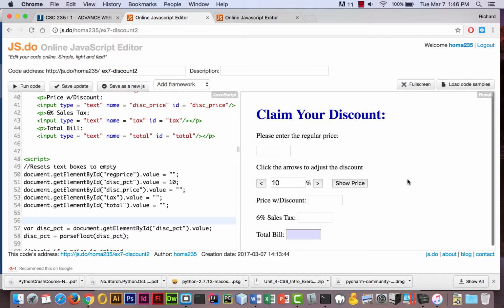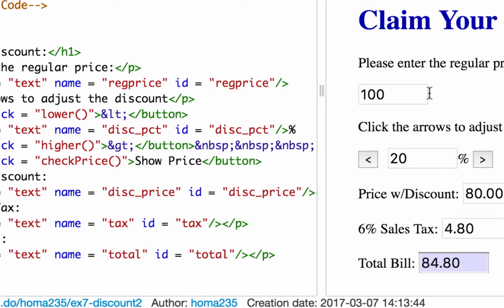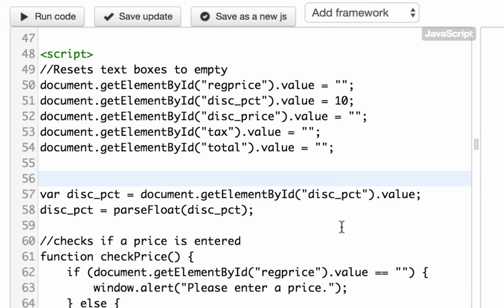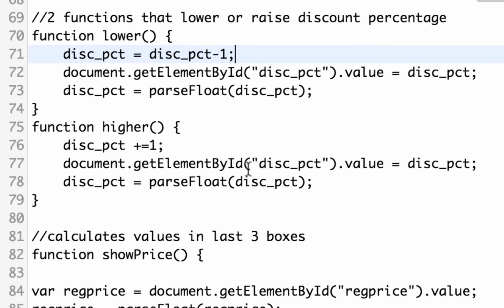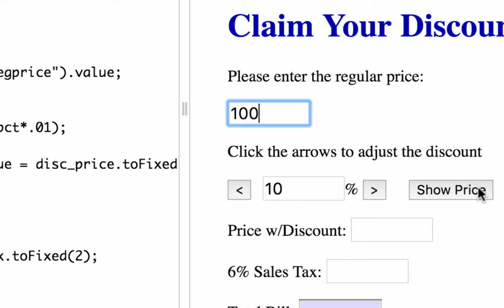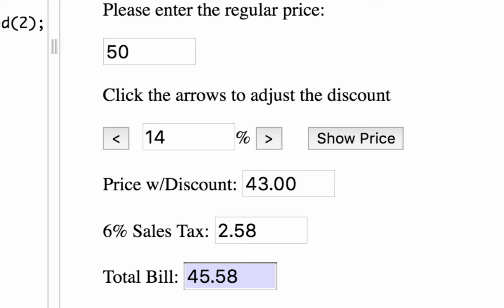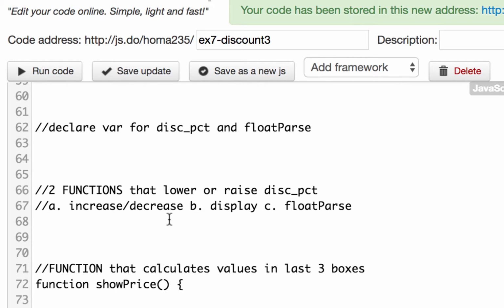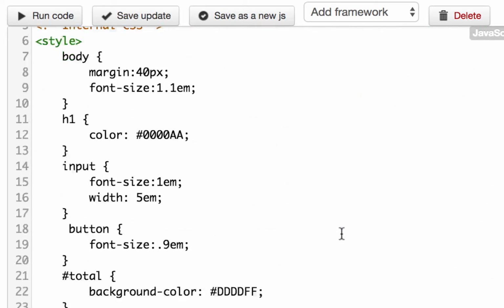ex7-discount-overview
Incorporating operations from
past exercises including:
declaring variables, getting values from input fields, displaying values in fields, calculating values,
running functions, conditional statements, etc.